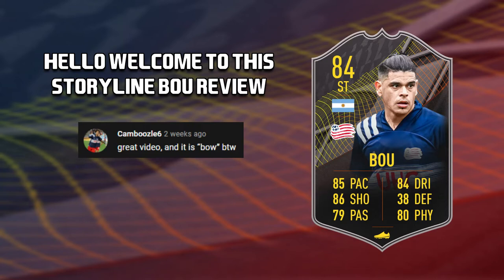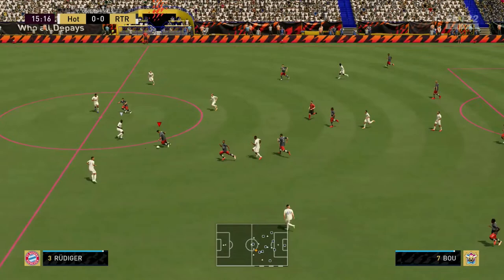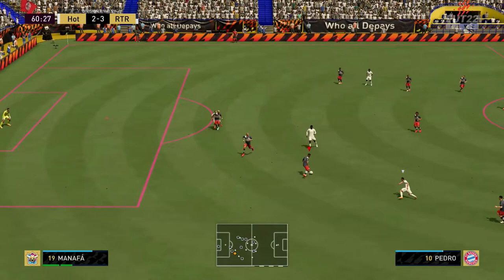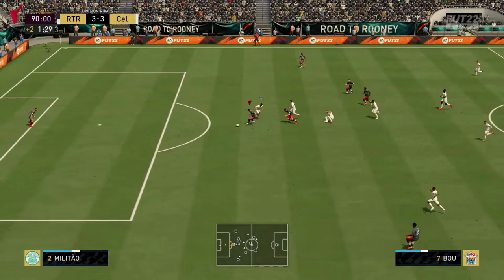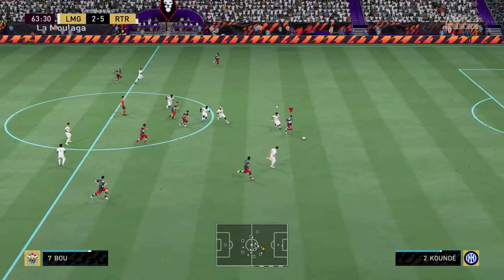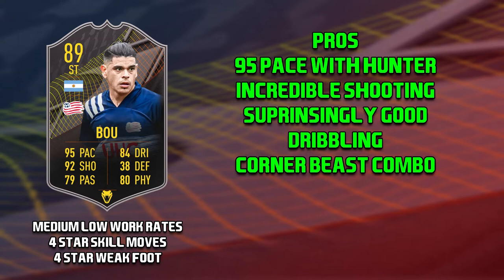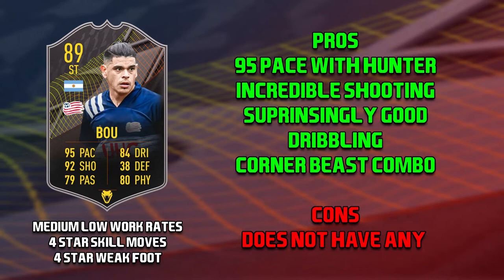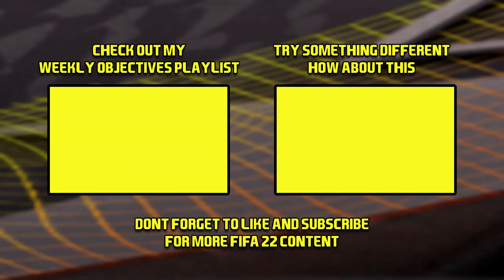STORYLINE BOU PLAYER REVIEW | INSANELY GOOD STRIKER | FIFA 22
In this video I'm reviewing Storyline Gustavo Bou from level 30 for season 1 on FIFA 22 and in this review I tell you whether or not I think he is the right decision out of the three players you can pick from level 30 and whether or not he is worth grinding 100,000XP for